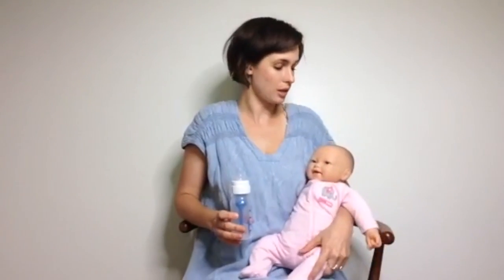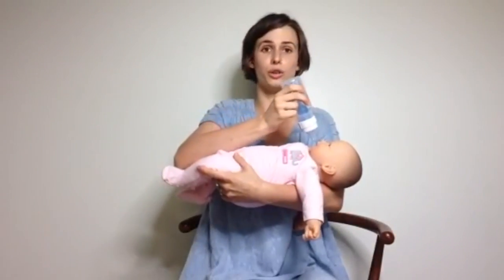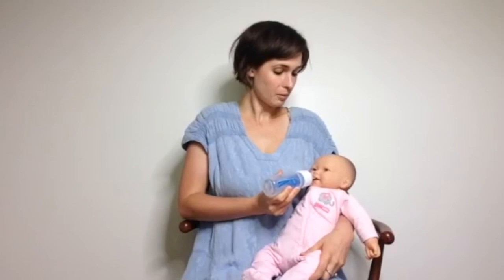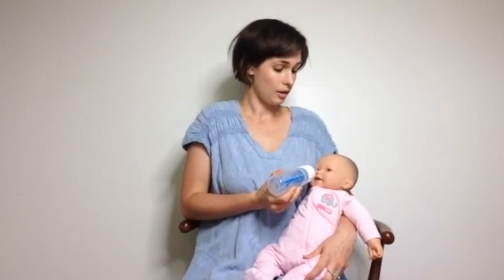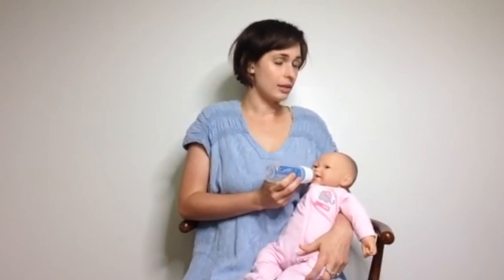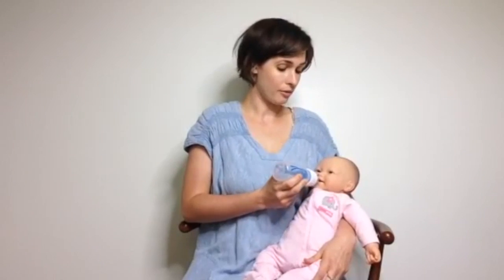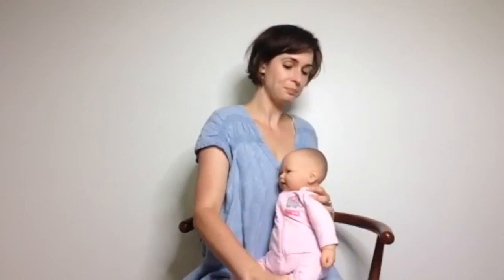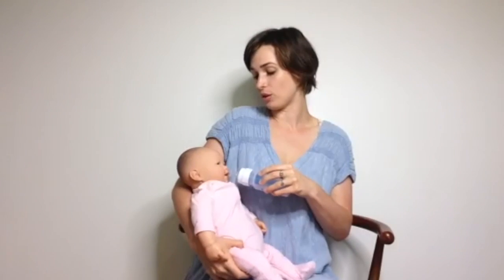How to: Paced Bottle Feeding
Learn how to feed your baby using the paced bottle feeding method.